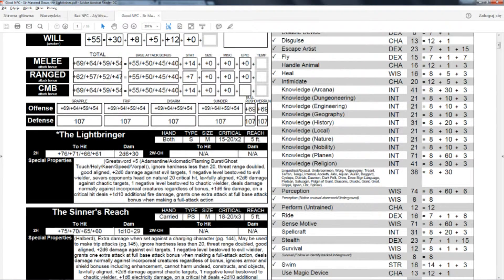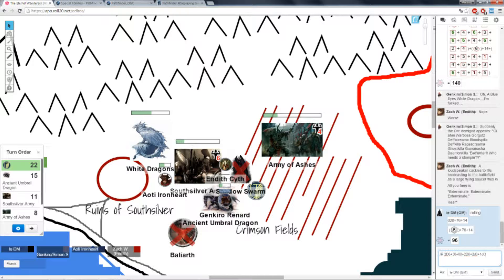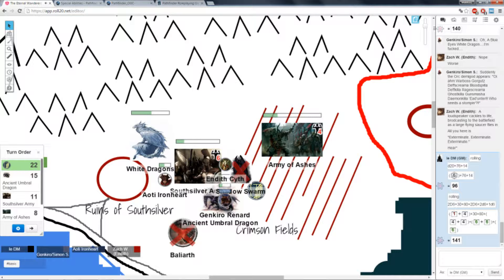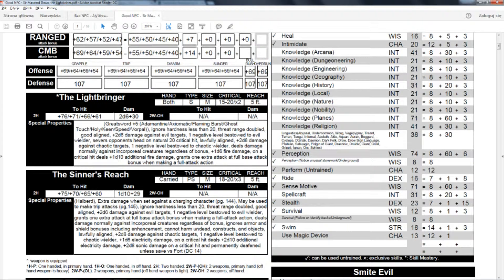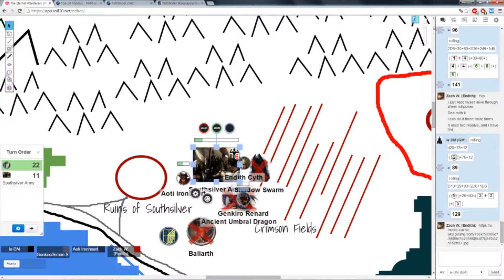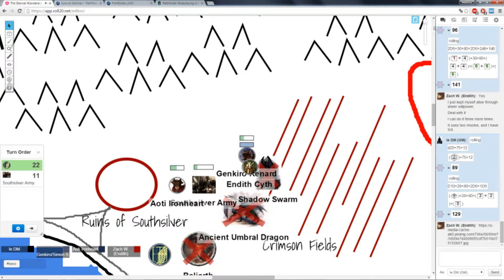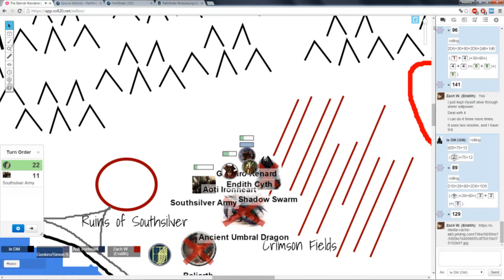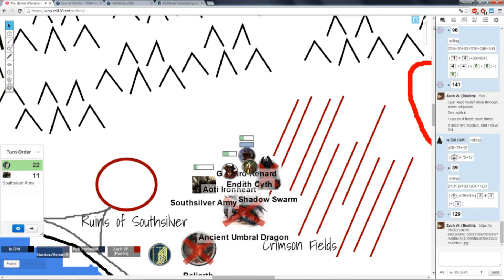♦Pathfinder: The Eternal Wanderers - Battle of Southsilver - Part 5♦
The city-state of Southsilver, full of brave, prideful, dangerous and badass warriors, is under attack by an absolutely massive army from the Land of Ashes and they are not the only ones that are coming for them. Thankfully the party, thus the entire guild, decided to aid them in city defence. Thousands will die. As always, sit back, relax and enjoy!

Pathfinder Roleplaying Game is a fantasy role-playing game designed by Jason Bulmahn and published by Paizo Publishing.